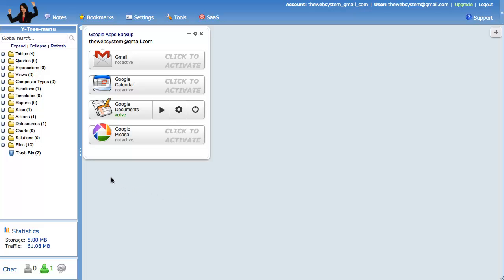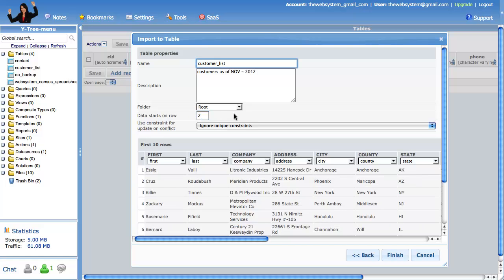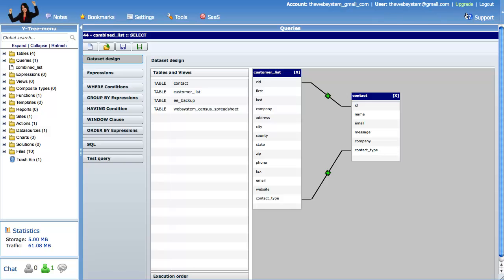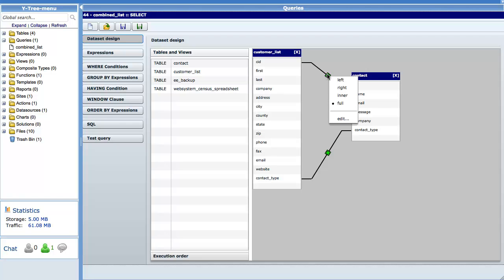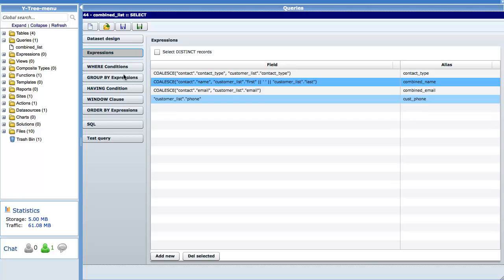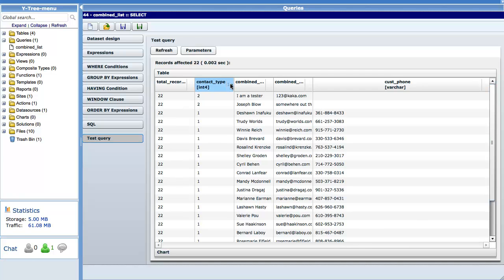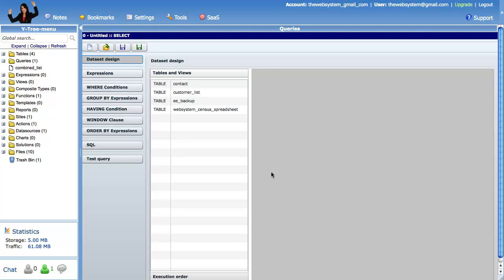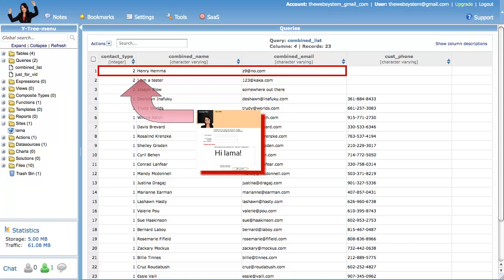The Web Manager: Create a Query (Full Join)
Iama uses the Web Manager System to learn new skills:
- add a column to an existing table
- apply default values
- import a csv file
- Field Mapping
- Create a Full Join
- Learns about coalesce
- Learns about order by

The Web Manager System includes:
- Cloud & SaaS Manager
- Data Manager
- Content Manager
- Print Manager

One Web Manager System.  It's all you'll need.